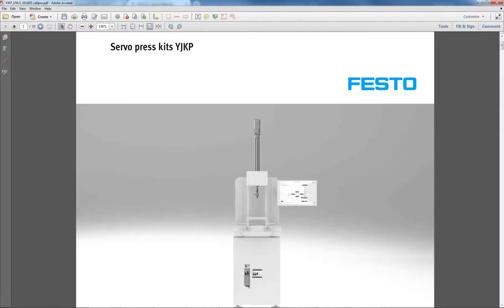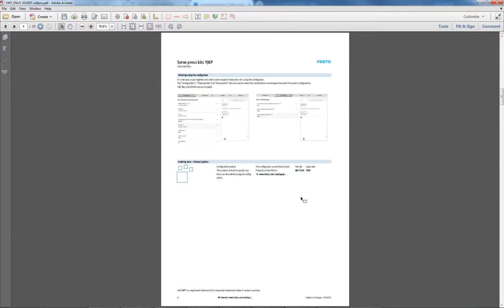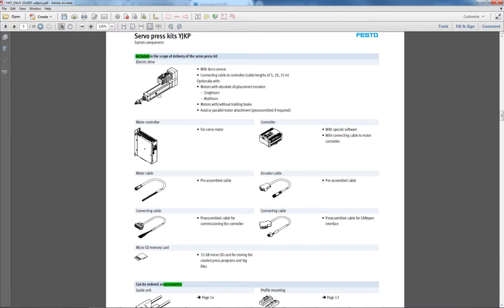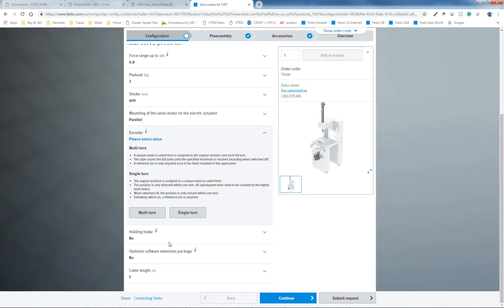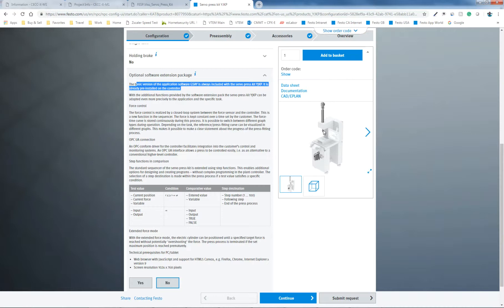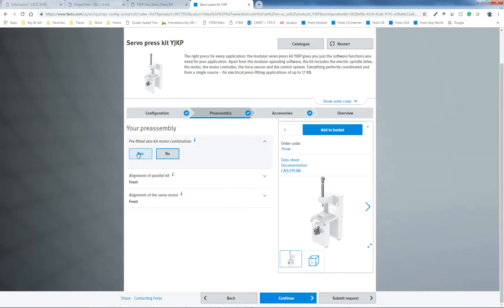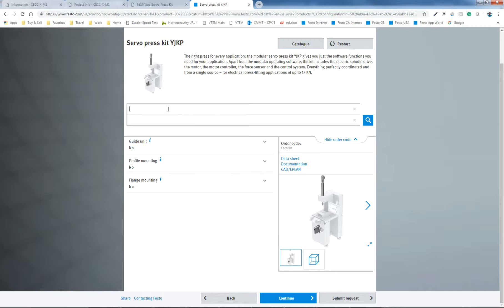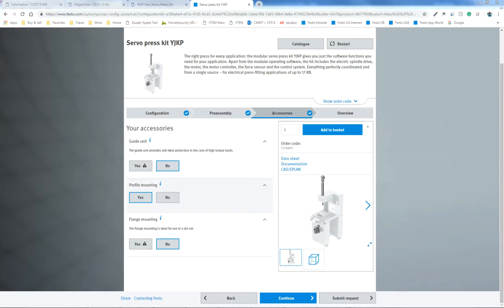YJKP + Step#1 Order Process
I have created a series of YouTube video that describe the Festo YJKP Servo Press Kit.
This video describes:
Step#1 Order Process